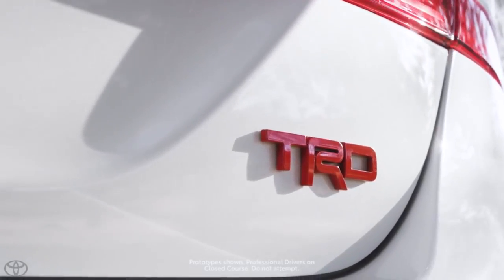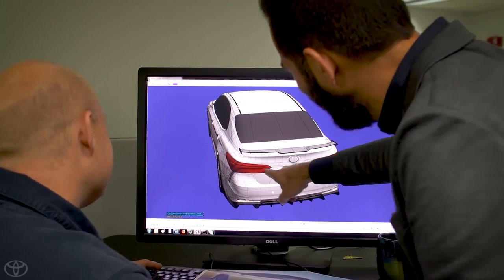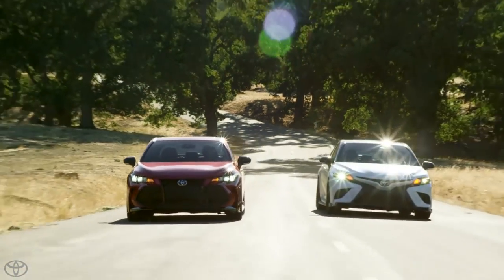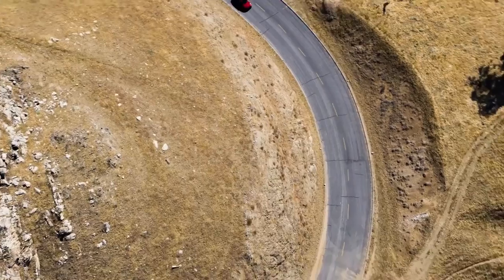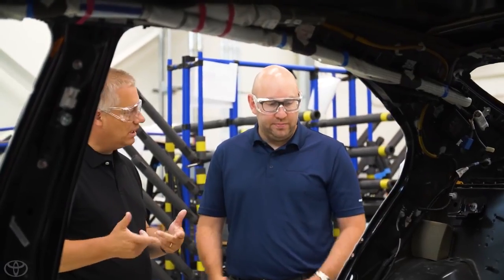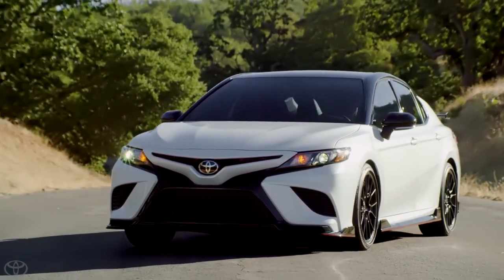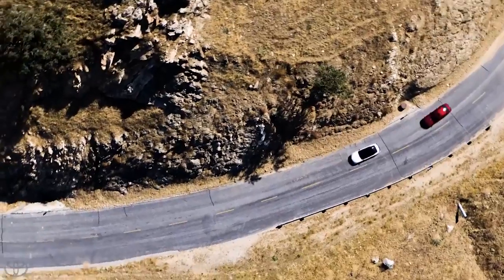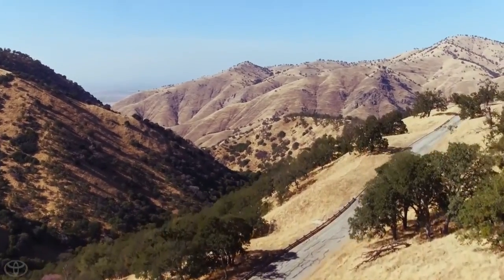01 Camry TRD and Avalon TRD Not Just a Badge Toyota